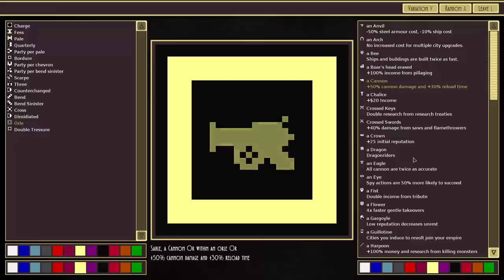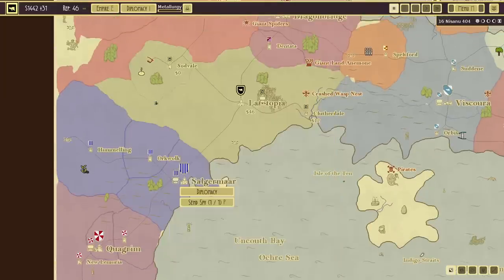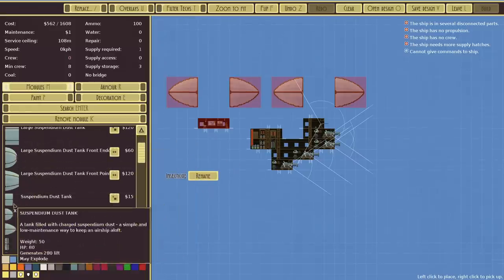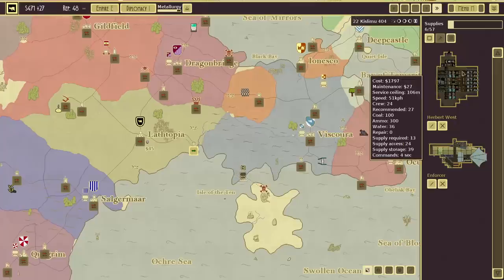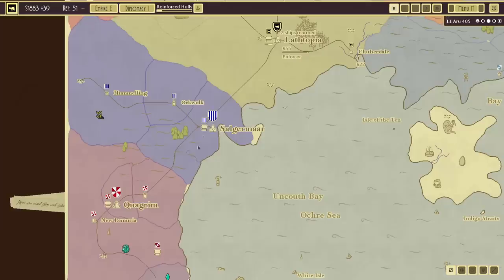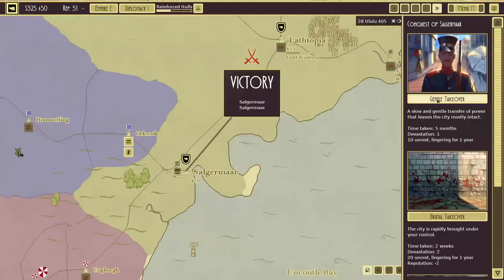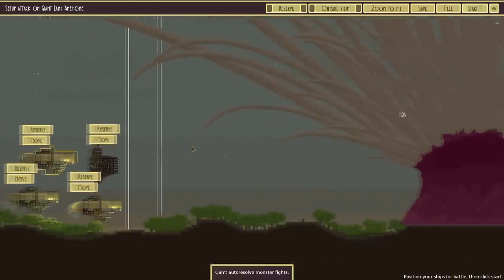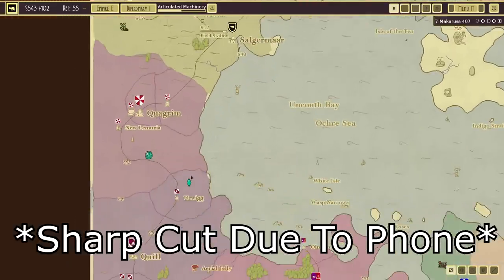I Used Cannons To Fight a GIANT ANEMONE and More!! | Airships: Conquer The Skies | Part 1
A tale of cannons and.. Giant Anemone! This is the first episode of a brand new series of Airships with the aim of It being complete In 3-5 episodes! Still heavily edited, but less than a full playthrough!!

I really hope you all enjoy this video, the new update has made this game so so enjoyable!